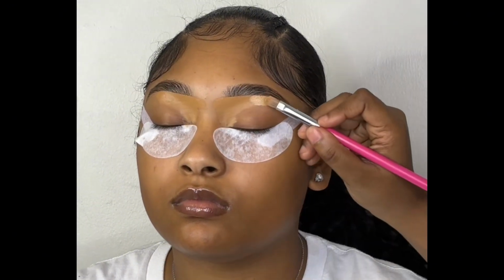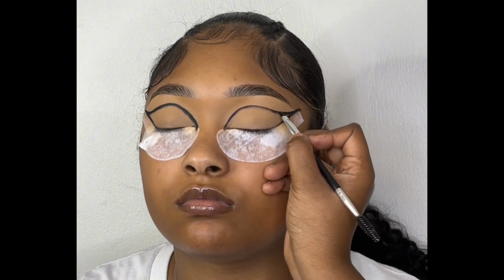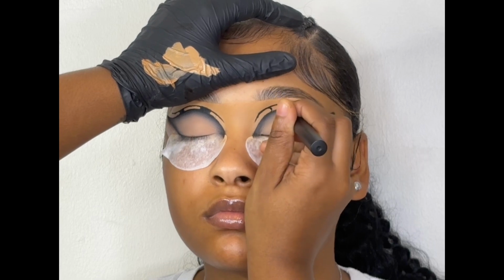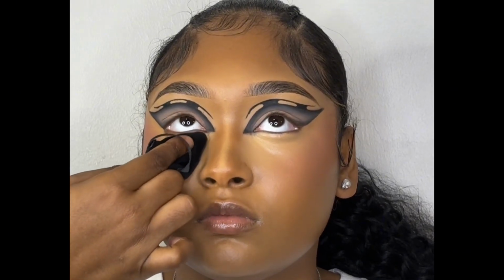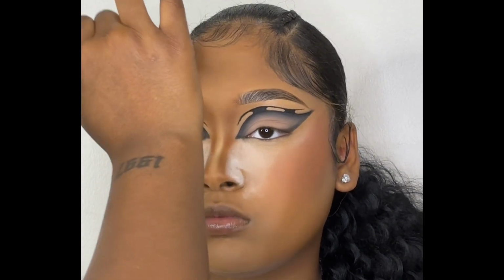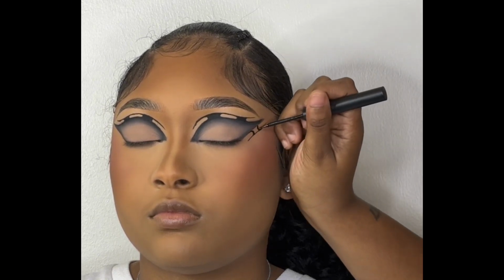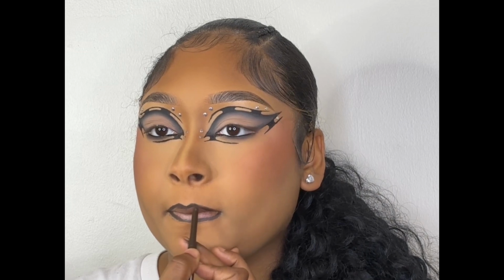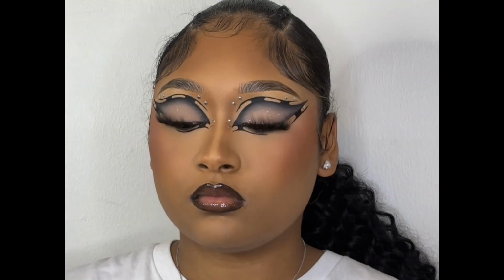Creative Photoshoot Makeup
Hey! I am a Memphis, Tennessee makeup artist. Today’s look will be a photoshoot glam look on my model. All products can be easily found at Amazon, Ulta, or Sephora

$10 Natural glam EBOOK

*I Do not own copy rights to this music*